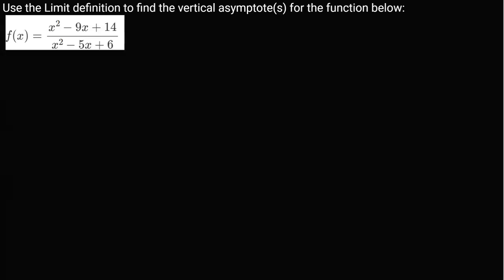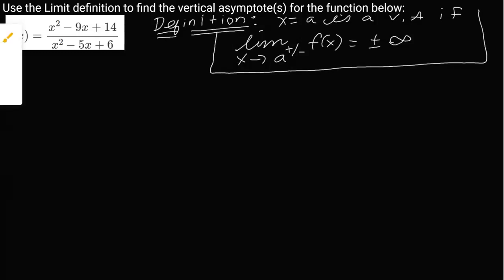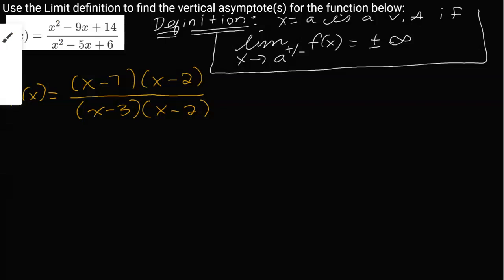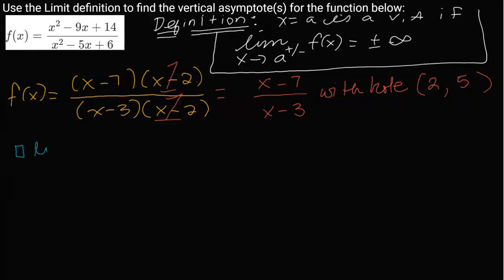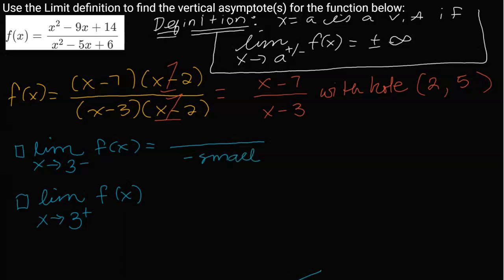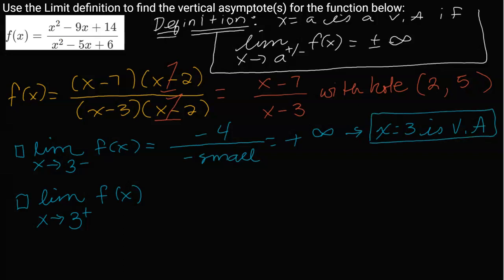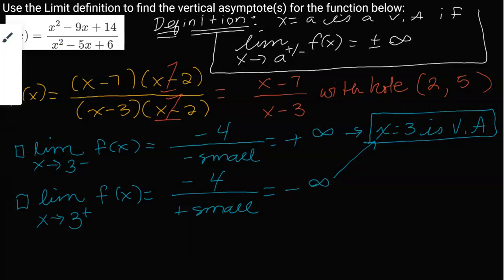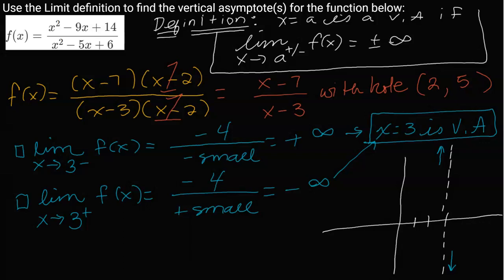L12X Practice Infinite Limit 9